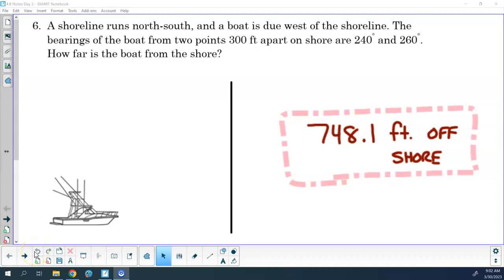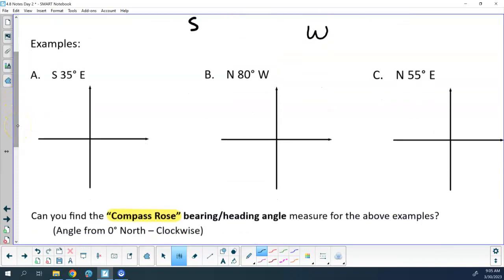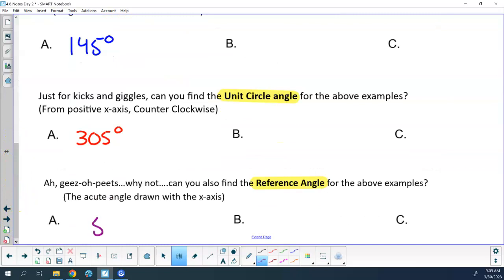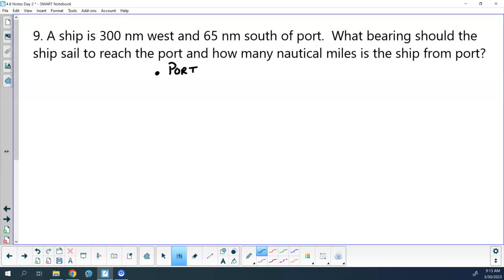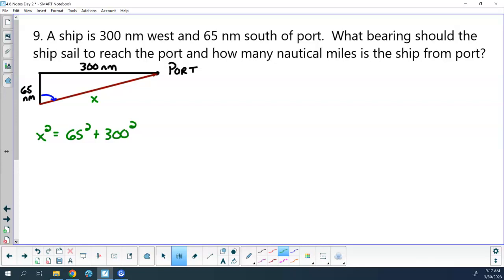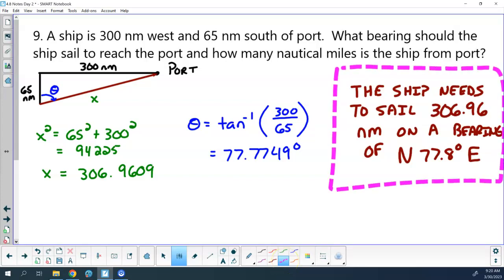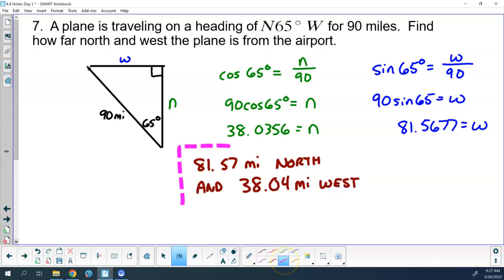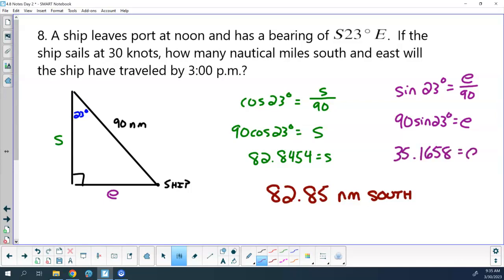Mar. 30 - 4.8 Notes Day Two